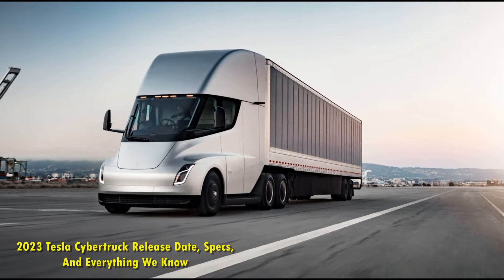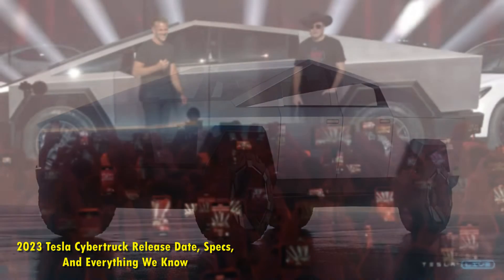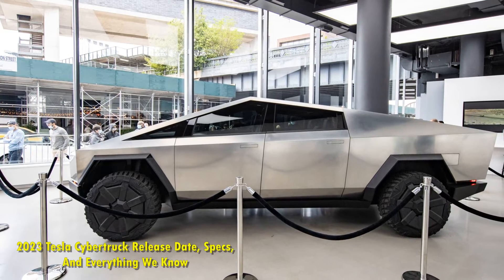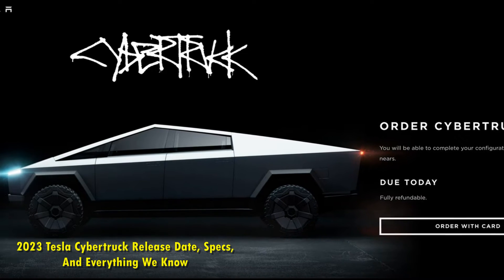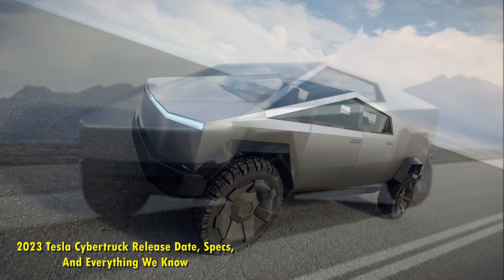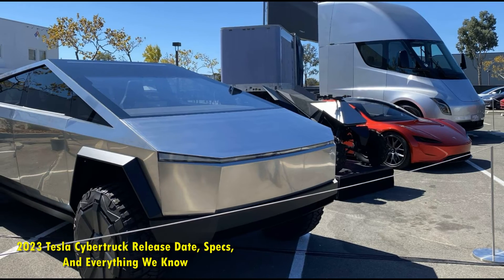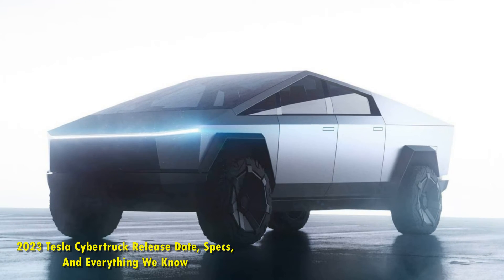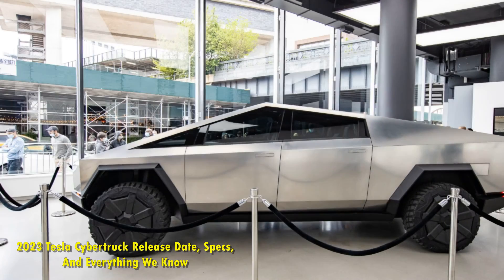2023 Tesla Cybertruck Release Date, Specs, And Everything We Know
2023 Tesla Cybertruck: Release Date, Specs, And Everything We Know.

After being unveiled more than three years ago and advertised to be drastically capable, the deliveries of the 2023 Tesla Cybertruck are finally expected to start by the end of this year. The highly anticipated Tesla truck separates itself from the rest of the pickup truck crowd by flaunting a design unique to itself. But, ever since the Cybertruck's first reveal in 2019, competitors have started taking giant leaps by introducing electrified versions of their popular pickup trucks. Also, the inception of the Rivian R1T pickup and the electrified metempsychosis of the iconic Hummer after a 12-year hiatus have set new benchmarks in the pickup truck market.

So then, after all these new happenings, what keeps the 2023 Tesla Cybertruck relevant and is it still worth ordering and waiting for one? There are multiple reasons to cool your heels patiently for Tesla’s most standout product. We will go through each of them while also looking at the very much anticipated Cybertruck release date and the Tesla truck price.

1. What Makes The Cybertruck Special And Is It Still Worth Ordering One?
2. Trims, Specs, And Features Of The Upcoming 2023 Tesla Cybertruck.
3. How Much Is The 2023 Tesla Cybertruck Going To Cost?
4. When Can You Buy The 2023 Tesla Cybertruck?

cars topcars 2023TeslaCybertruck,2023 tesla cybertruck price,2023 tesla cybertruck specs,2023 tesla cybertruck weight,has the tesla cybertruck been released,is tesla still making the cybertruck,is tesla cybertruck out yet,tesla cybertruck date,tesla cybertruck 2023,tesla 2023,tesla cybertruck 2022